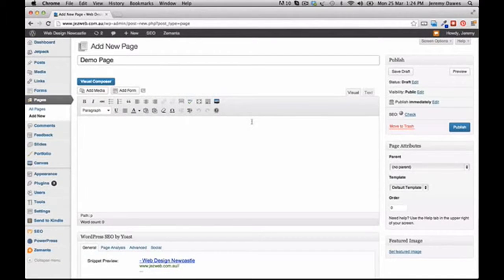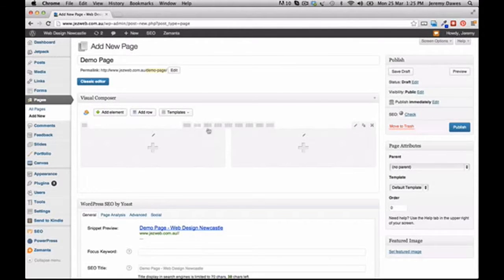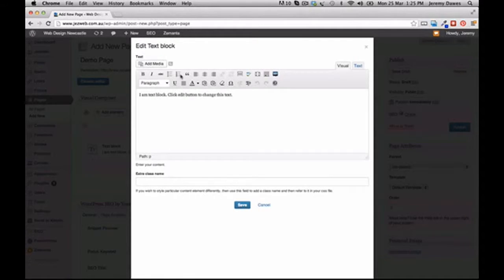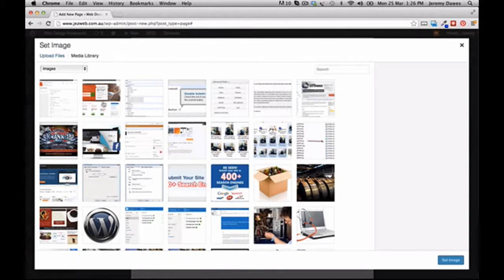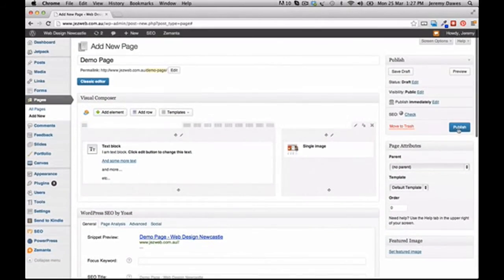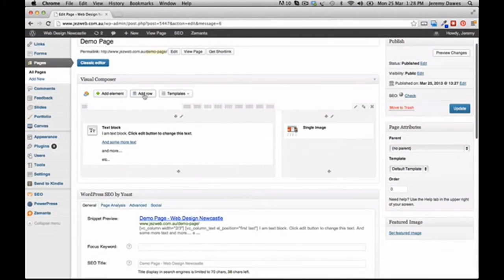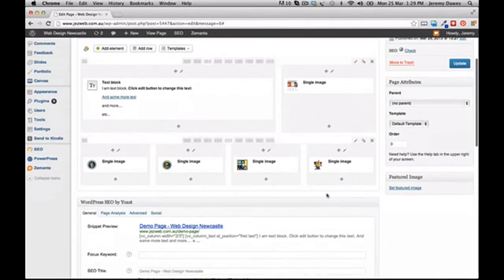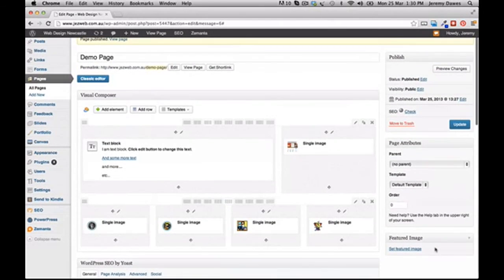How to make rows and columns on wordpress pages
Using the visual composer plugin to create easy to manage rows and columns of text blocks and images.

The company that makes the plugin and their support forum is here

its not a free plugin, doesnt appear in the wordpress.org plugins